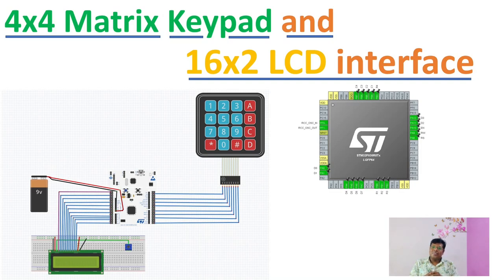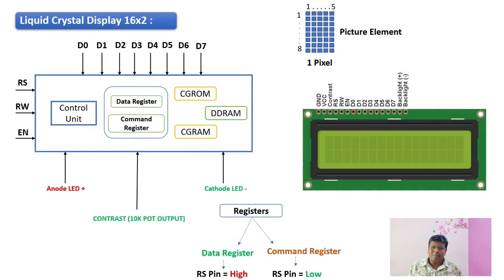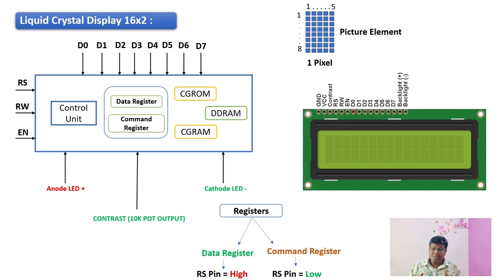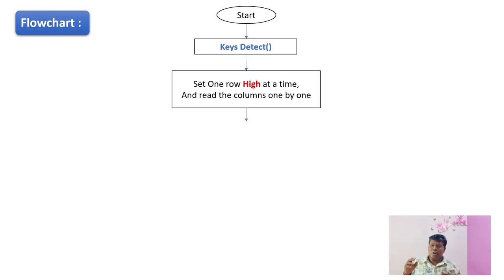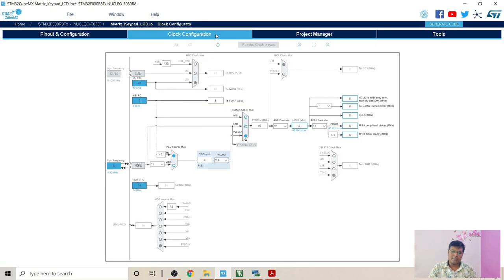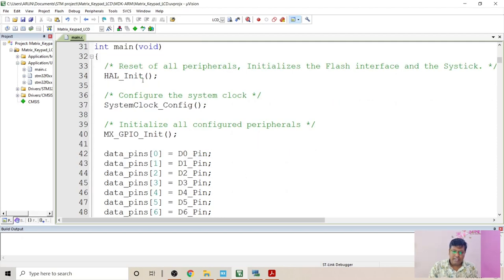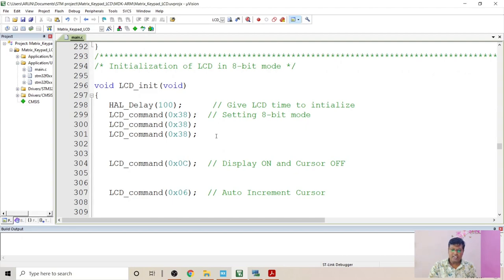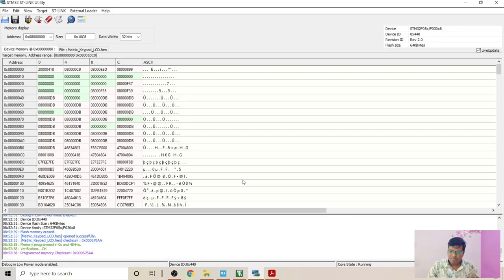Matrix Keypad and LCD interface to STM32 Microcontroller | Working | Code | Keil µvision | Cubemx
This tutorial has an explanation for the working of the Matrix keypad and 16x2 Alphanumeric LCD, then interfaced to STM32 Microcontroller to visualize the outputs.

1) STM32 Nucleo F030R8.
2) Core - Arm Cortex M0.
3) Tools used: Keil Microvision, STM32 Cubemx, STlink V2 Utility.
4) System Clock is set to 8 MHz.

Matrix Keypad :
I have set the Rows pins as output and Columns pins as input of PORT B.

LCD:
I have connected all the LCD pins to PORT A.

Background video credits:
Video by motionstock from Pixabay.